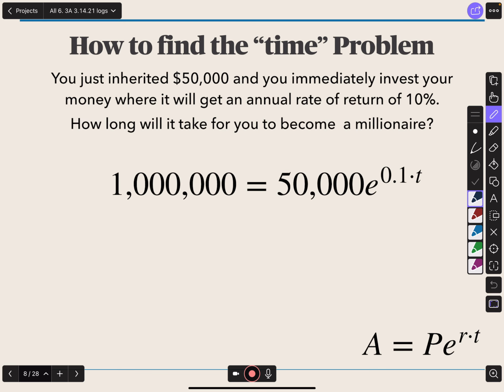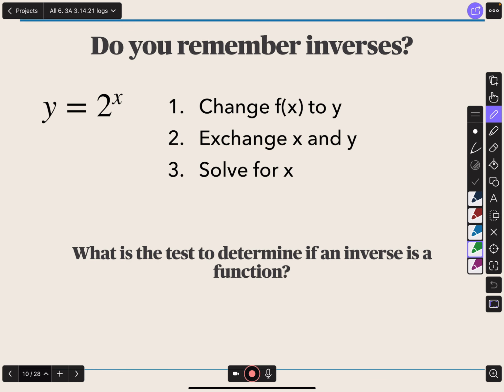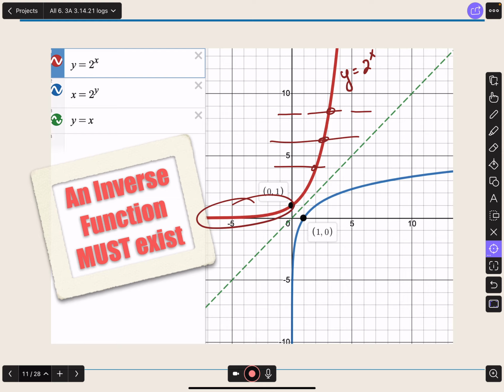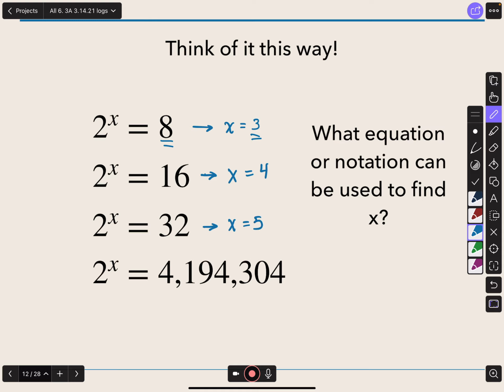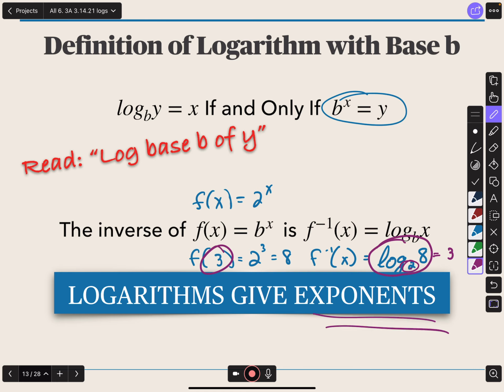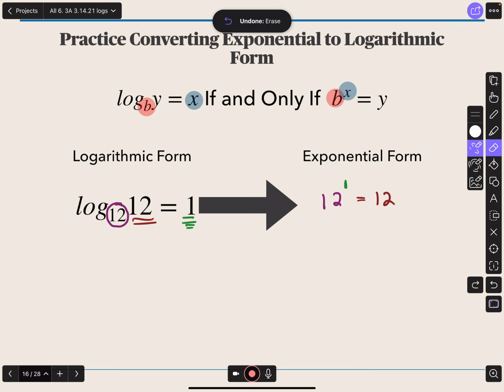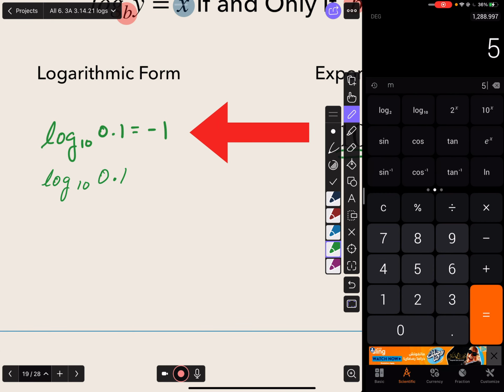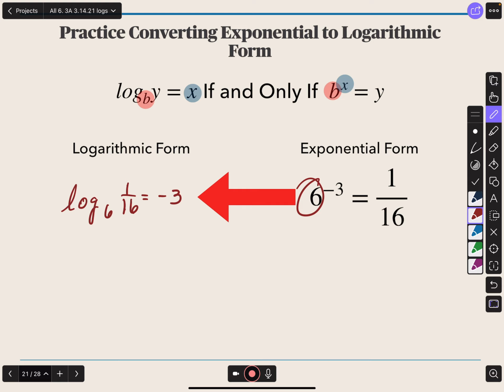Algebra 2 6.3A Intro to Logarithms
Lessons in Algebra 2 Converting from exponential to logarithmic form and the reverse